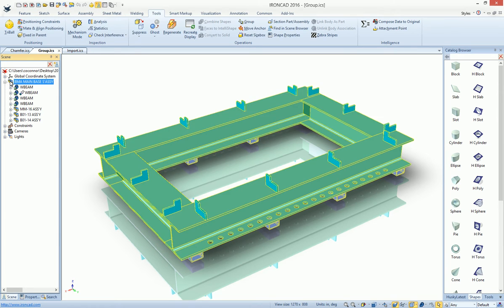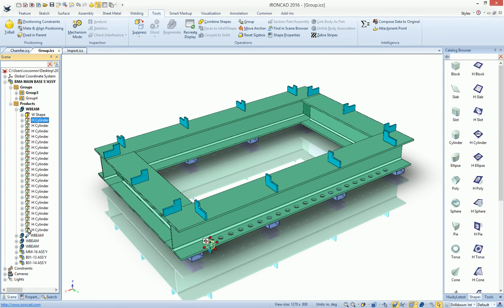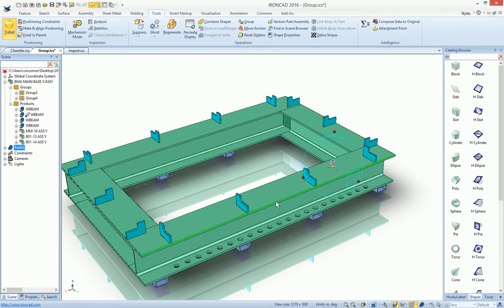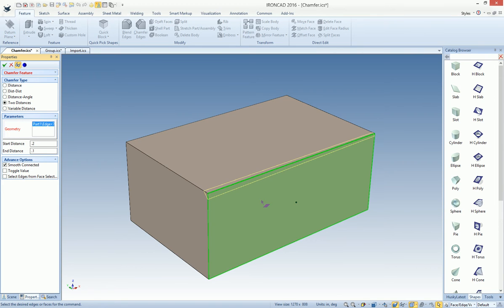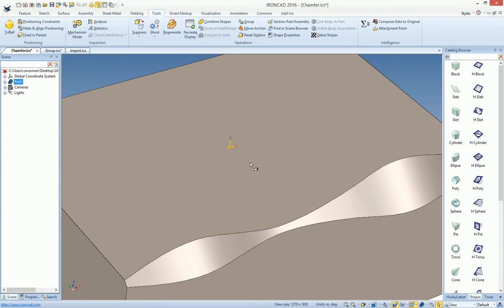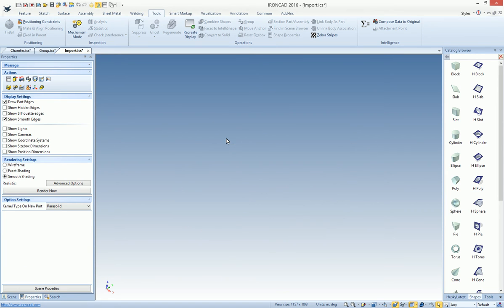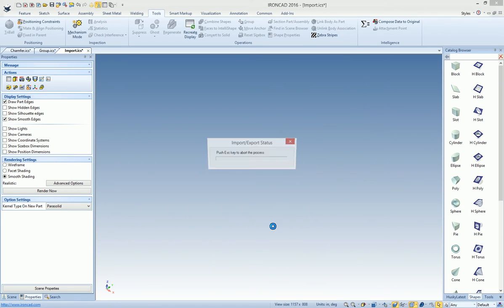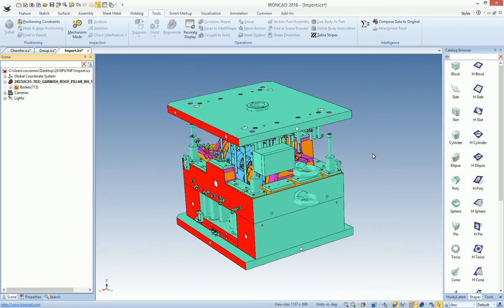General Imporvements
Group Command, TriBall, Import, and More!